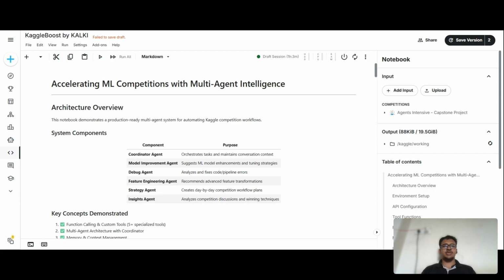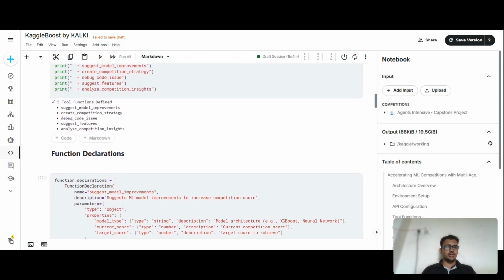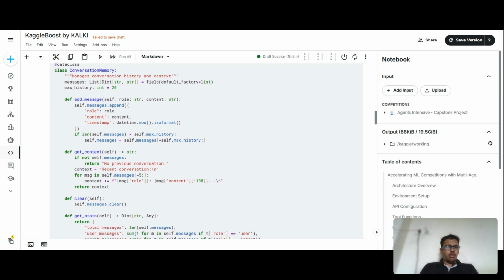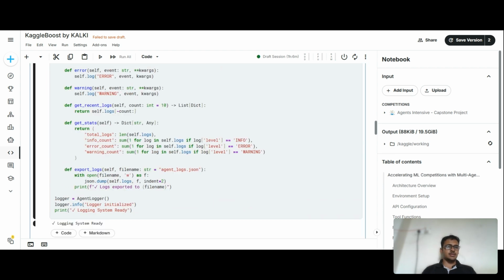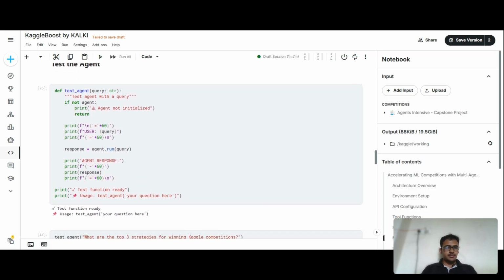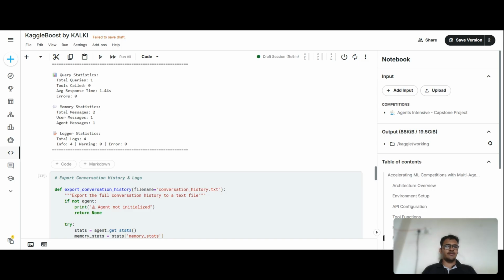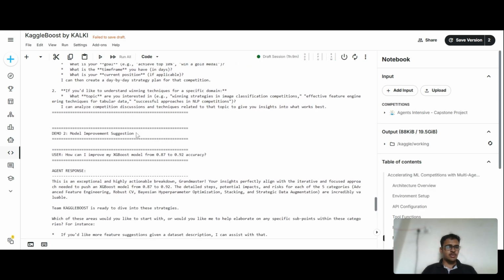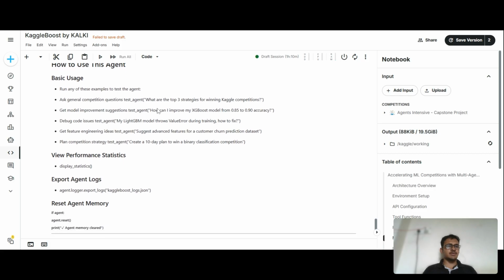KaggleBoost Capstone Project